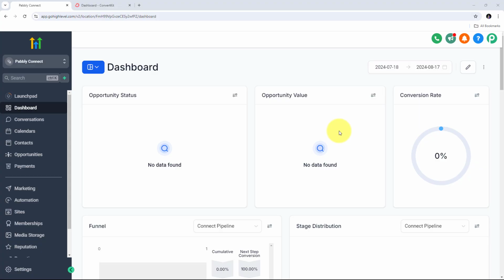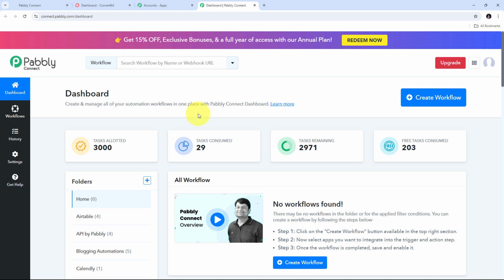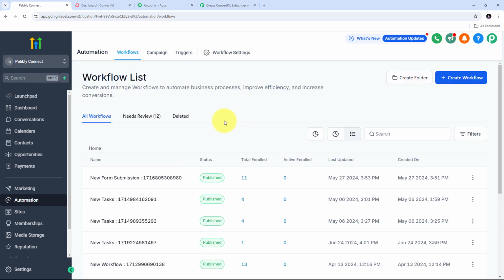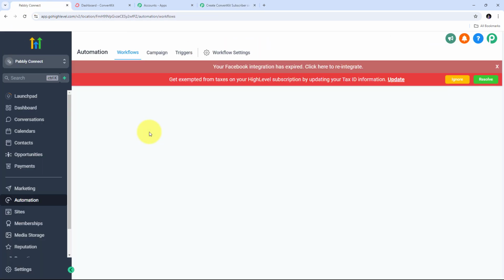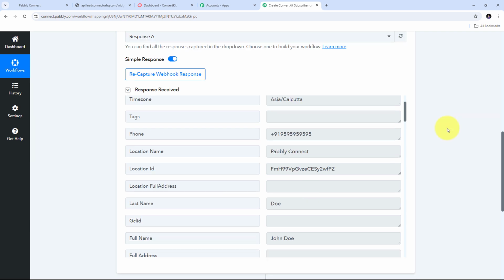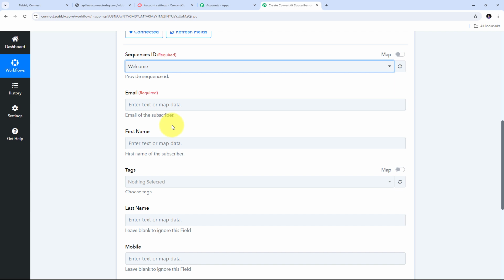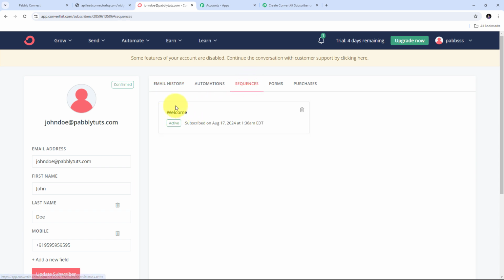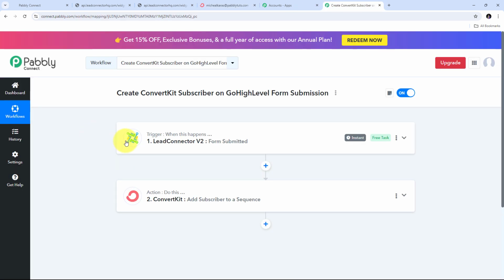How to Create ConvertKit Subscriber on GoHighLevel Form Submission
In this tutorial, we'll guide you through the process of creating ConvertKit subscribers automatically from GoHighLevel form submissions using Pabbly Connect. GoHighLevel is a comprehensive marketing platform, while ConvertKit is a powerful email marketing tool for creators and businesses.

Automation Overview:

Subscriber Management: Automatically add new subscribers to your ConvertKit list whenever a form is submitted on GoHighLevel.
Data Synchronization: Ensure your email list is always up-to-date with the latest leads from GoHighLevel without manual effort.
Seamless Integration: Use Pabbly Connect to bridge the gap between GoHighLevel and ConvertKit, enabling efficient lead management.
Key Benefits:

Automated Lead Capture: Save time by automating the process of adding leads to your ConvertKit subscriber list.
Enhanced Email Campaigns: With new leads automatically added to ConvertKit, you can quickly engage them with targeted email campaigns.
Efficient Workflow: Streamline your marketing processes by connecting GoHighLevel and ConvertKit, ensuring a smooth flow of data.
By following this guide, you'll be able to set up the automation efficiently, allowing you to focus on engaging your audience while the system handles lead management in the background.

Use Case:
If you’re using GoHighLevel to capture leads for your business, you know how important it is to follow up with potential customers quickly and effectively. However, manually transferring lead information from GoHighLevel to your email marketing platform, like ConvertKit, can be time-consuming and prone to errors.

By automating this process, every time a lead submits a form on GoHighLevel, their information is automatically added to your ConvertKit subscriber list. This ensures that they’re immediately enrolled in your email sequences or newsletters, helping you nurture the relationship and move them further down the sales funnel without any delay.

Benefits of Pabbly Connect:

1. Automation: Save time, money, and resources by automating tasks.

2. Integration: Connect various web services to create efficient workflows.

3. Security: Enjoy industry-standard security for your data.

4. Scalability: Easily add new applications and services to your workflow.

5. Cost-effective: Choose from plans suitable for different business sizes, with no charges for internal tasks.